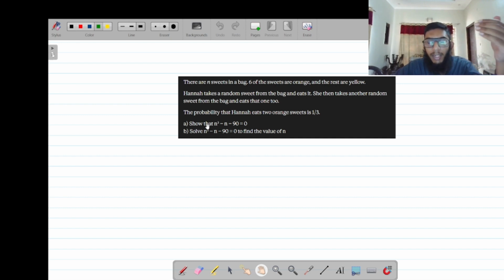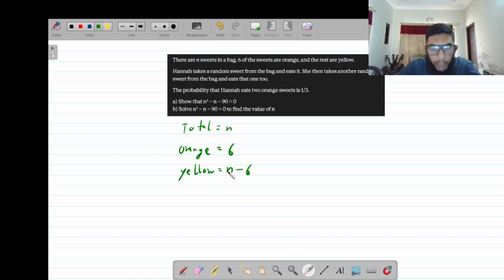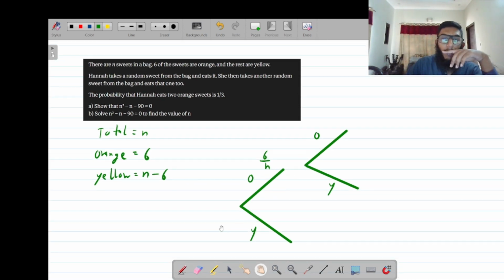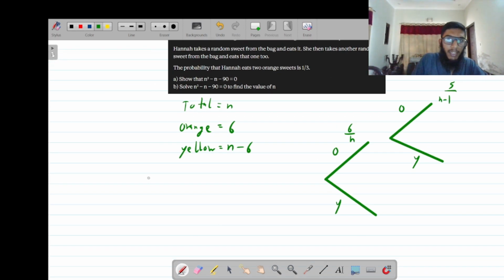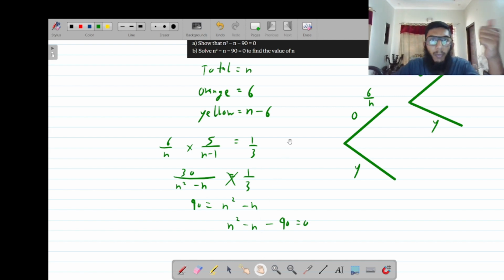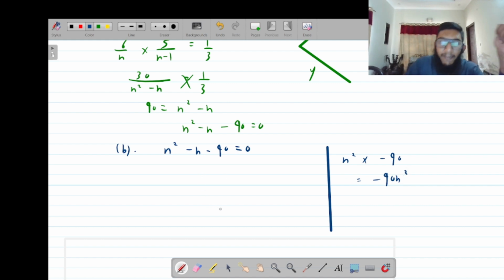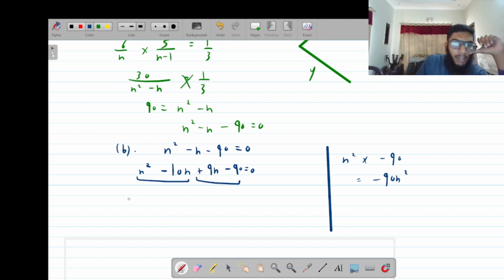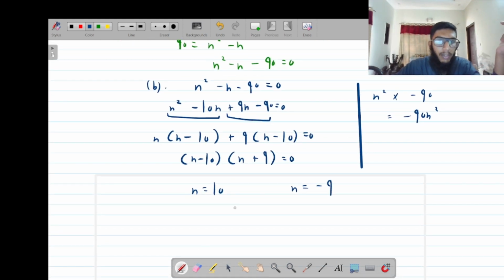Can You Solve Hannah's Sweets? (GCSE Maths)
Hannah's Sweets is the GCSE Maths question that went viral in 2015 — thousands of students said it was impossible, and EdexcelMaths ended up trending on Twitter.

In this video I break it down step by step so you'll never get caught out by it again.

📌 What you'll learn:
- How to turn a probability question into a quadratic equation
- Why n² − n − 90 = 0 is the key step examiners are looking for
- The exact method to pick up all 6 marks, even if you freeze in the exam

👉 Want 1-to-1 help with questions like this? I'm a Preply Super Tutor (top 5%) with a 4.95/5 rating from 45+ reviews and 1,400+ hours of GCSE Maths tutoring. Book a lesson or get in touch: mymathtutor.co.uk